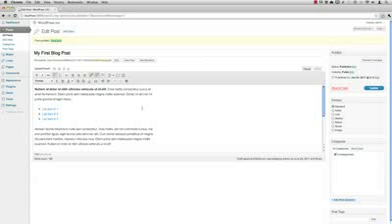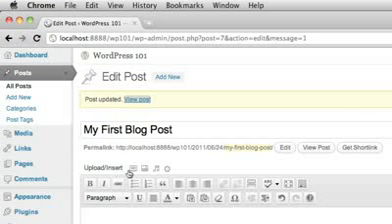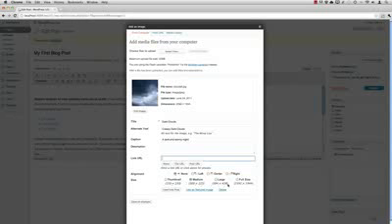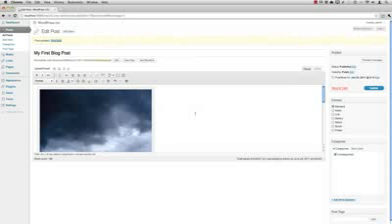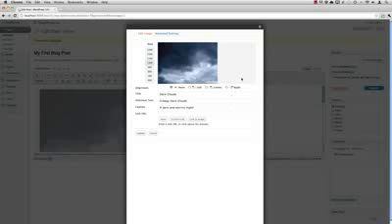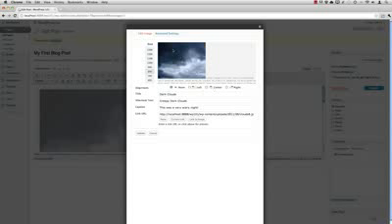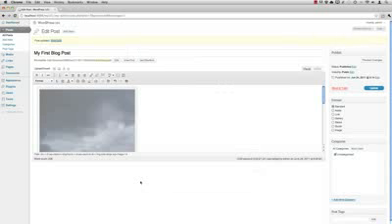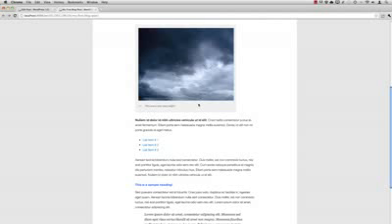000WebHost FREE hosting 000WebHost FREE web hosting